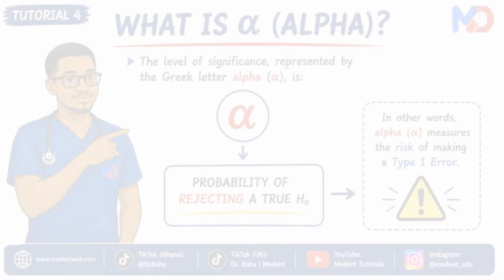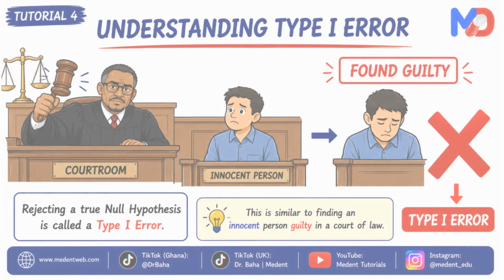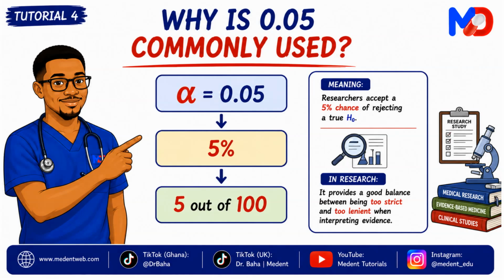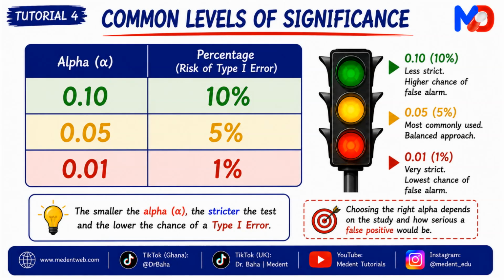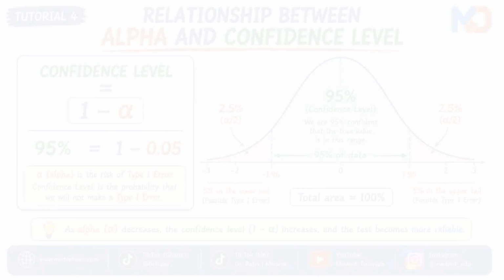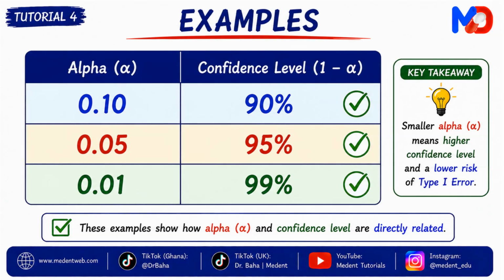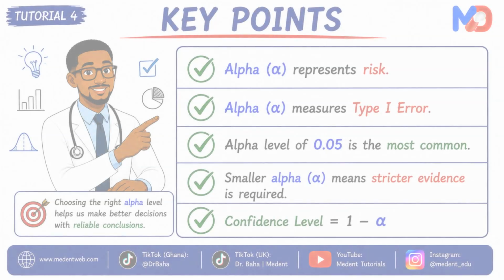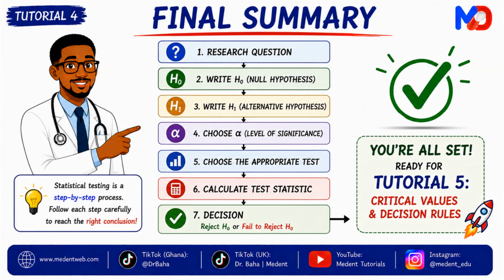Level of Significance (Alpha) Explained Simply | Hypothesis Testing Tutorial 4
Welcome to Tutorial 4 of our Hypothesis series!
In this lesson, we explore one of the most important concepts in hypothesis testing—the Level of Significance (α).

You'll learn what alpha means, why 0.05 is the most commonly used significance level, how alpha relates to Type I Error, and its relationship with the confidence level. These concepts are fundamental for understanding statistical decision-making in medical research, public health, and scientific studies.

📚 In this tutorial, you'll learn:
✔ What is the Level of Significance (α)?
✔ Why do researchers use α = 0.05?
✔ Understanding statistical risk
✔ Alpha and Type I Error
✔ Common significance levels (0.10, 0.05, and 0.01)
✔ Alpha vs Confidence Level
✔ Medical examples
✔ How alpha affects hypothesis testing
✔ Summary and exam tips

This tutorial is ideal for:
• MPH Students
• Pharmacy Students
• Biomedical Science Students
• Researchers
• Healthcare Professionals
• Anyone learning Statistics or Biostatistics

This lesson builds on Tutorial 3: One-Tailed vs Two-Tailed Tests and prepares you for Tutorial 5: Critical Values and Decision Rules.

Connect with Medent Tutorials
🎵 TikTok (Ghana): @DrBaha
🎵 TikTok (UK): Dr. Baha | Medent